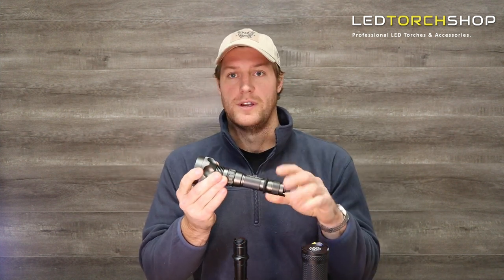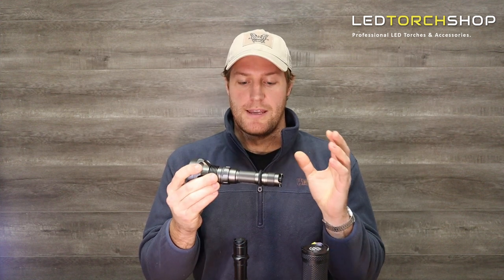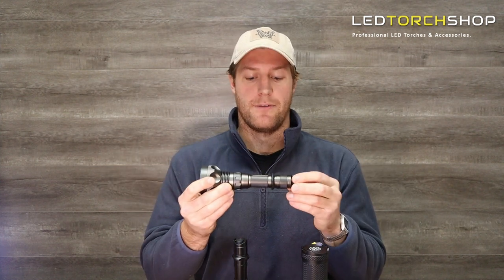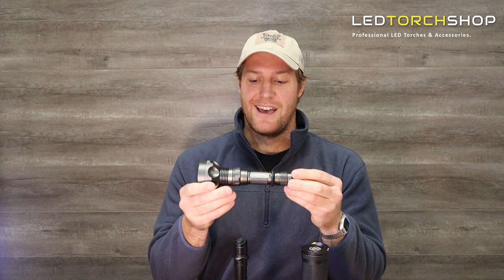LEP vs OPEN REFLECTOR for DISTANCE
Today we'll be looking at LEP vs Open Reflector flashlights for distance. We'll be looking at a the strengths of each type of flashlight as well as what sets them apart. Hopefully by the end of this video you will have a better idea as to whether a flashlight with an LEP or an Open Reflector will be a better fit for you and your needs in a distance light.